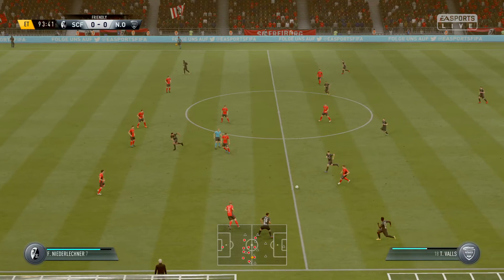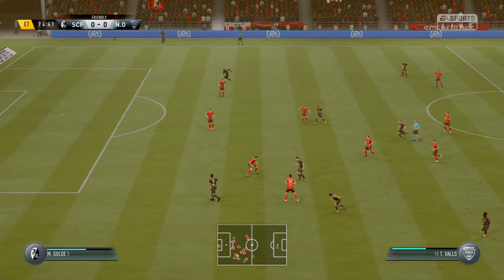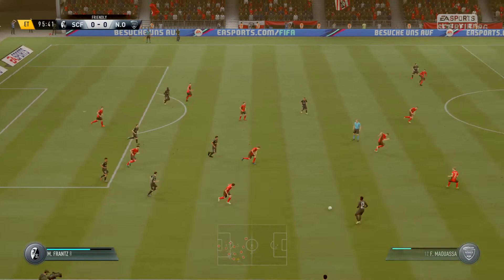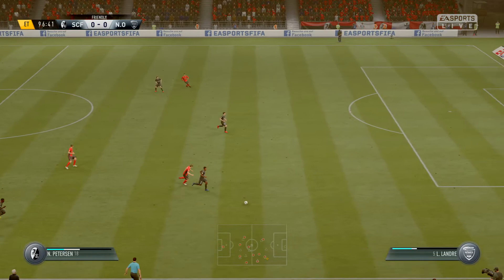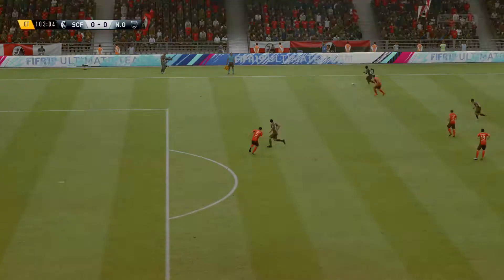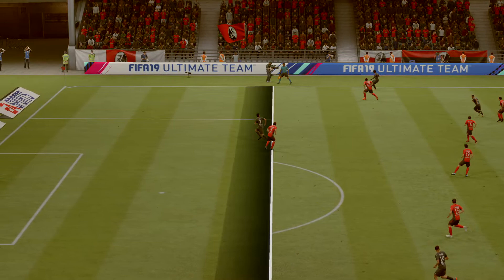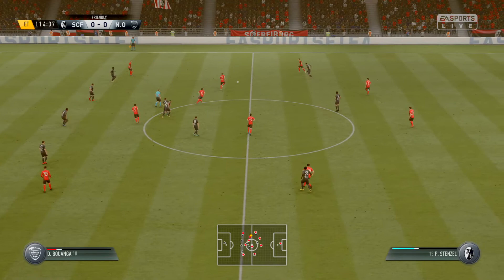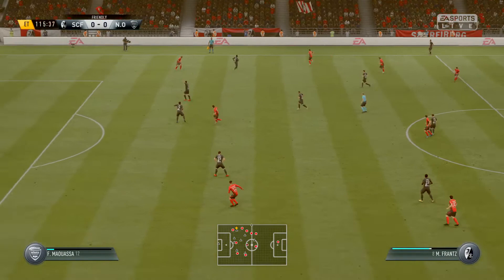FIFA 19 - SC Freiburg 0-0 Nimes Olympique AET - Marisa Champions League 2 (Round of 64)